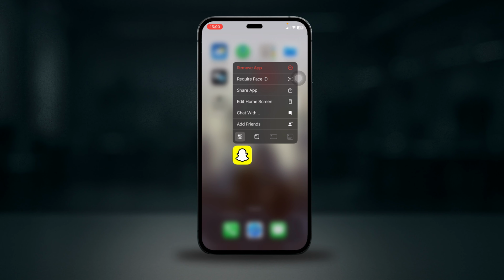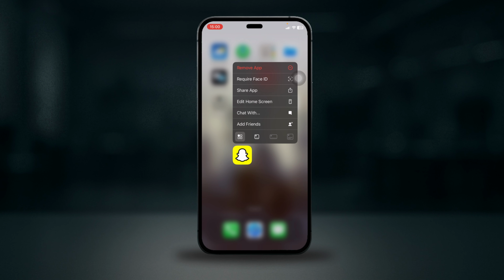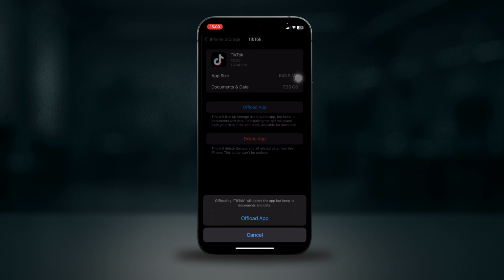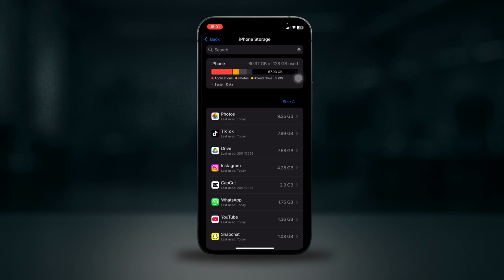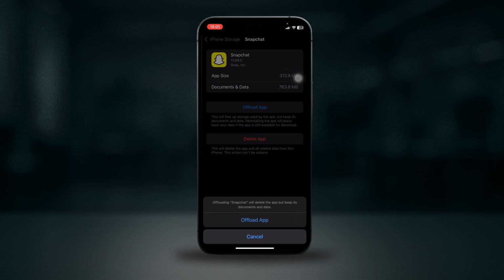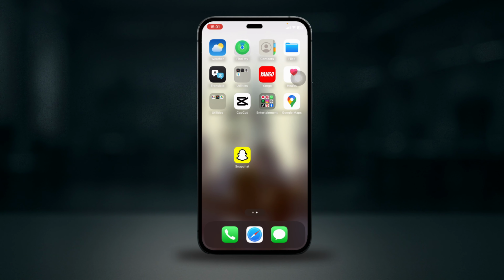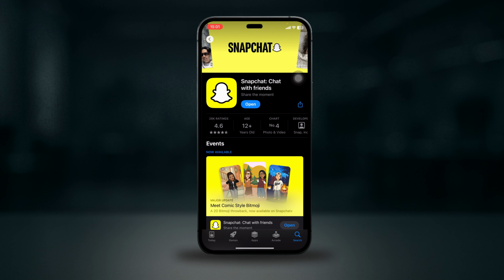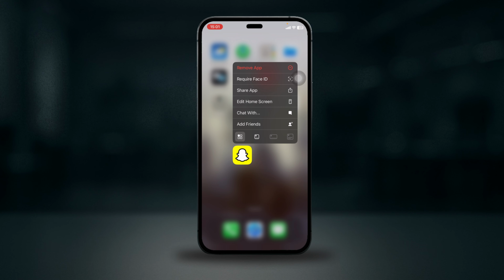How to Fix Snapchat Lag from Storage Full (2025)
Is Snapchat lagging, freezing, or running super slow because your phone storage is full? In this 2025 tutorial, I’ll show you how to fix the Storage Full Error that makes Snapchat glitch, delay, and crash on iPhone or Android. These simple steps will instantly improve speed and performance.

You’ll learn how to clear Snapchat cache, free up device storage, optimize Memories backup, and remove hidden files that slow your phone down. Perfect for anyone whose Snapchat becomes unusable when storage gets low.

In this video, you’ll learn how to:
✔ Fix Snapchat lag caused by full storage
✔ Clear Snapchat cache safely
✔ Free up iPhone/Android space without deleting photos
✔ Fix Memories backup errors
✔ Improve Snapchat loading speed instantly
✔ Stop crashes caused by low storage